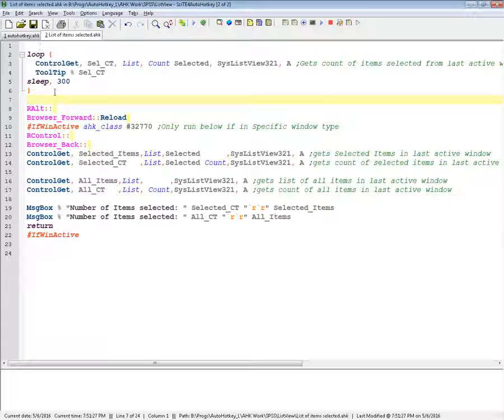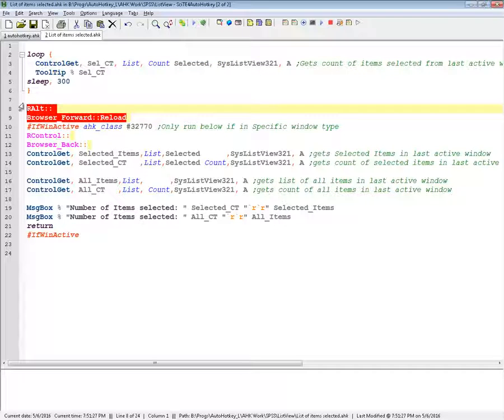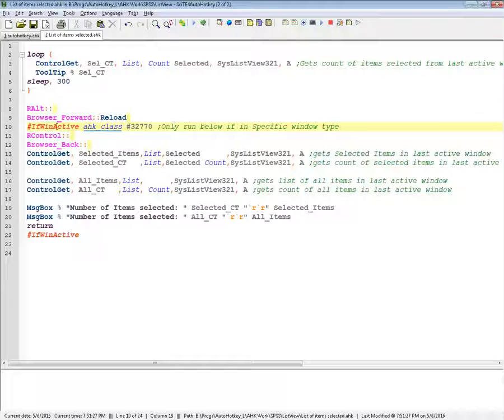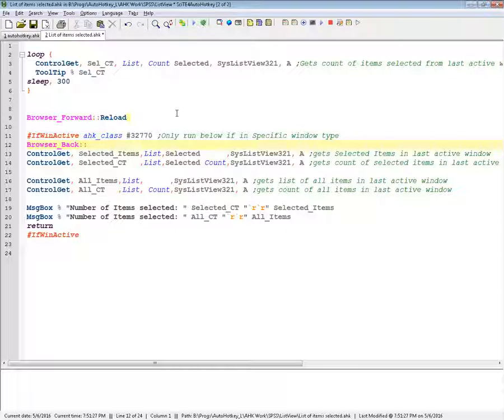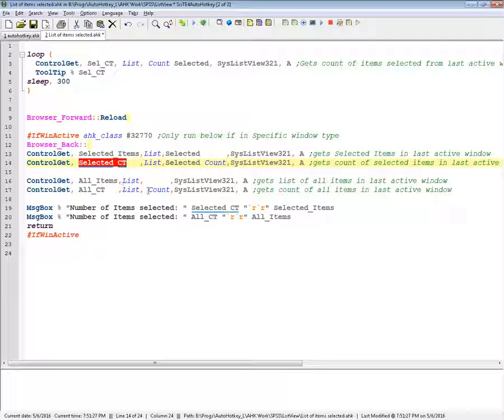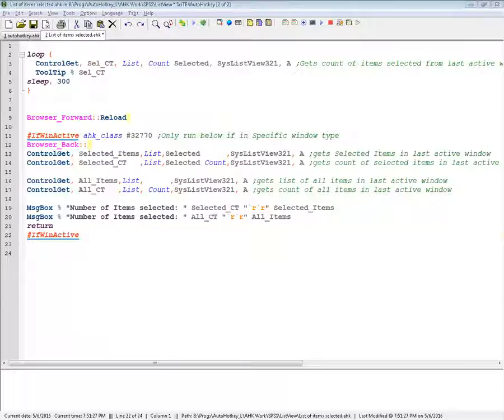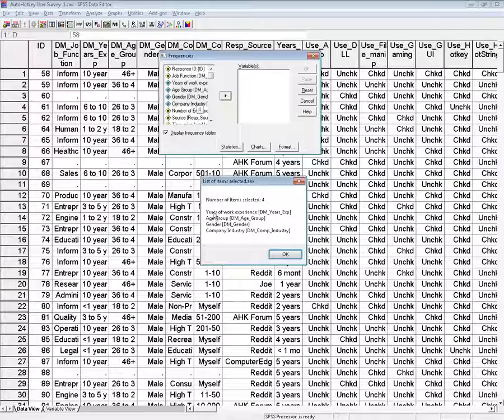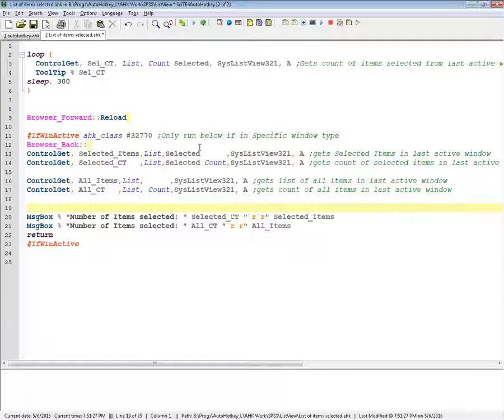Grabbing Selected Items from SPSS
A quick video demonstrating the code that can, programmatically, grab items listed - selected in a Listbox